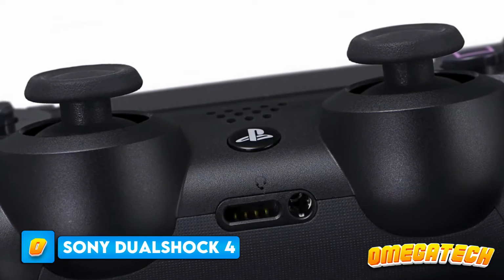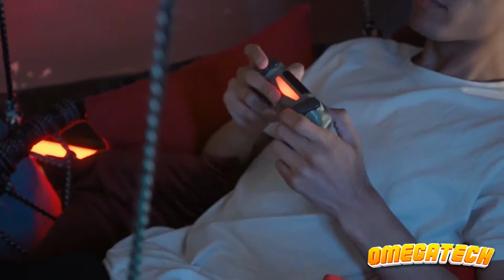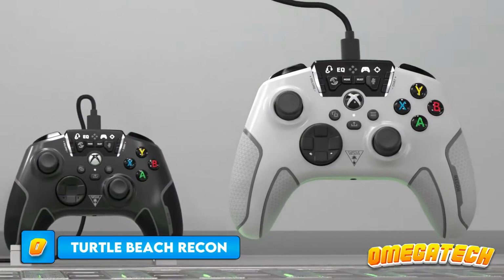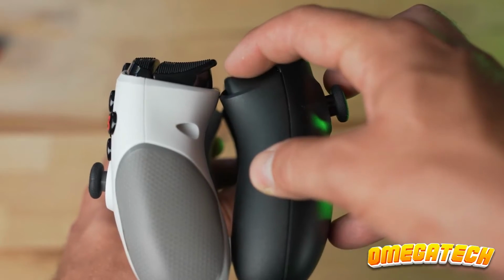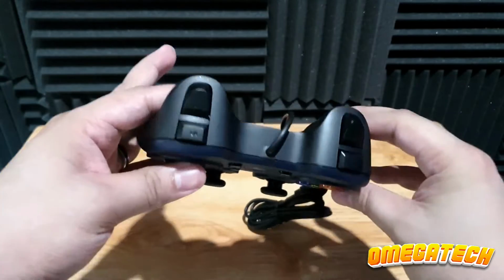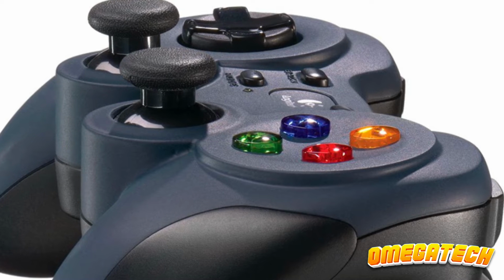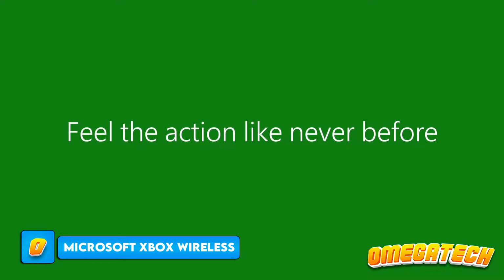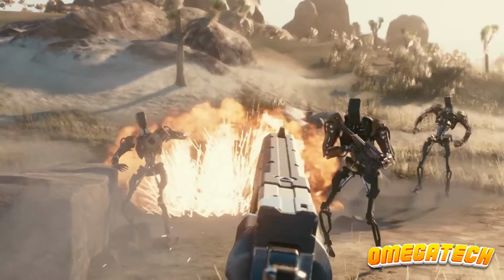Top 6 Best PC Controllers of 2022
Hi everyone and welcome back to Omega Tech channel. I love tech and create tech review videos. You can trust my in-depth technology reviews to help you buy the best product for your needs.

There’s nothing quite like grasping the best PC controller in your palms. Of course, there’s no denying the boons of the best gaming keyboard and mouse setups, but playing games using keys and clicks will prompt you to search for an alternative PC controller. Here are the best top 6 PC controllers in 2022!

0:00 Introduction

⚙️ Links to Products:

0:34 ▶️6. Sony DualShock 4

1:26 ▶️5.  Wolverine V2 Chroma

2:17 ▶️4. Turtle Beach Recon Controller

3:16 ▶️3. Logitech F310

4:24 ▶️2. Microsoft Xbox Elite Wireless Controller

5:17 ▶️1. Microsoft Xbox Wireless Controller